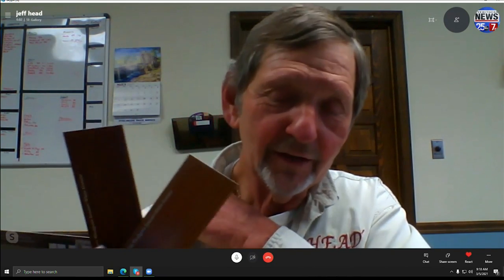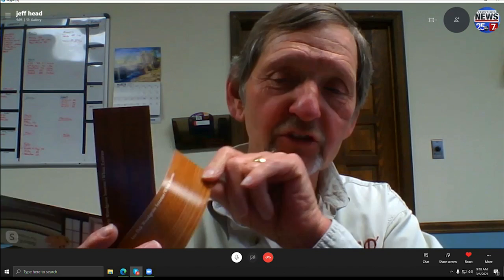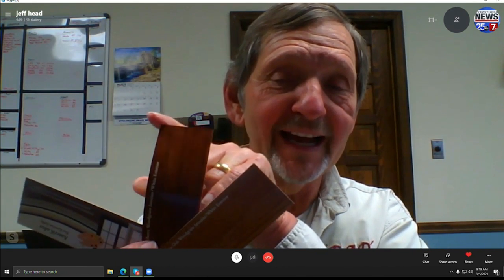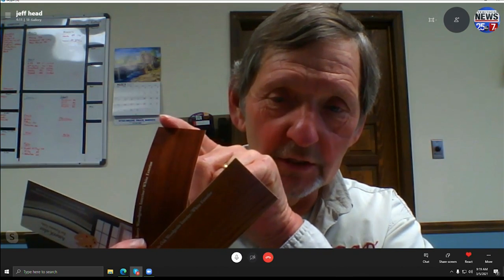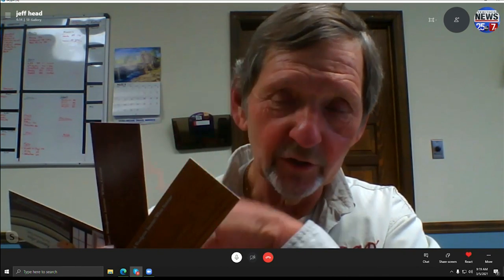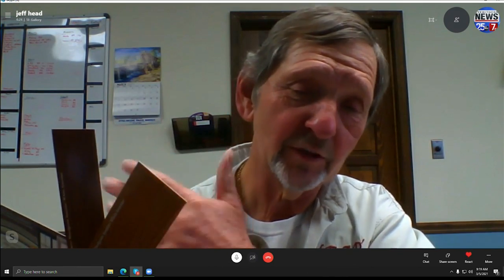ABC 25 Local Lifestyles- Fix it Friday